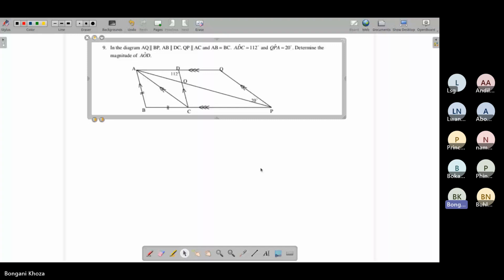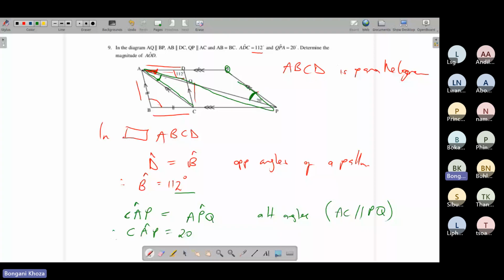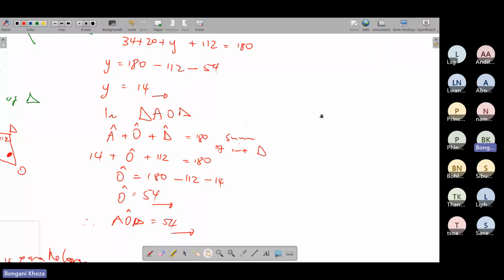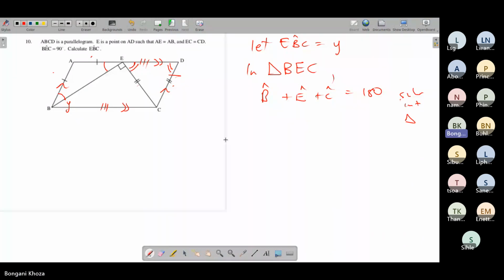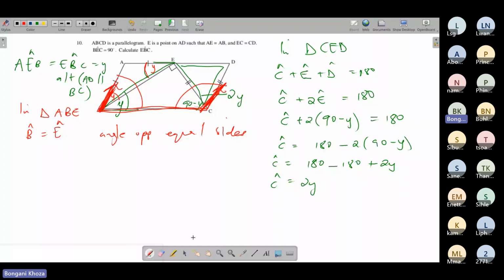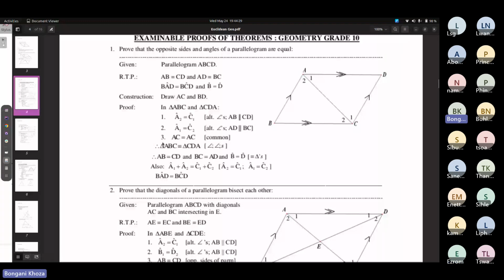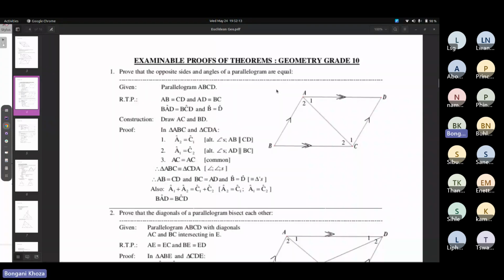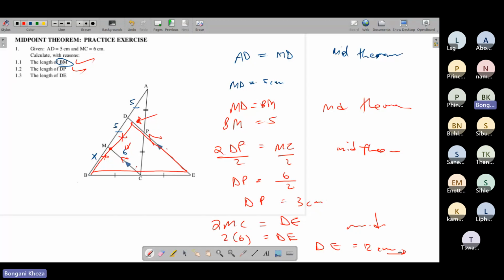Maths Grade 10 - Euclidean Geometry - Part 3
Here we tackle a few raider questions for Euclidean geometry. Looking at parallelograms and their properties to solve for unknowns. Also, we go through some proofs.